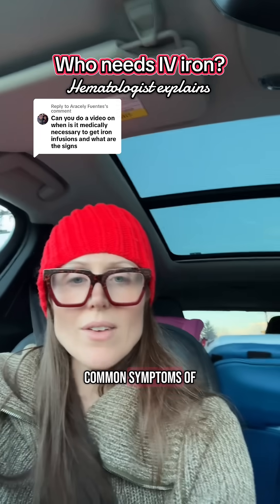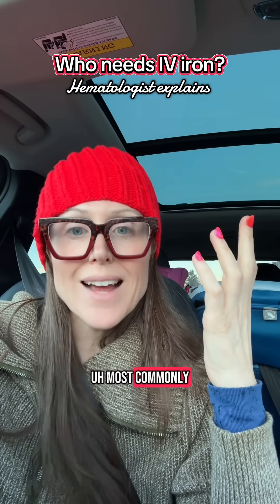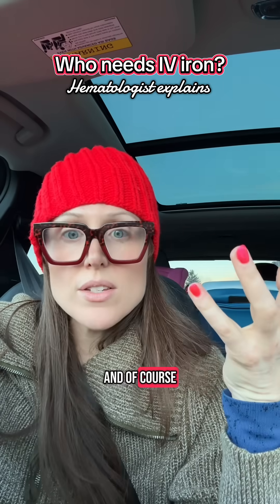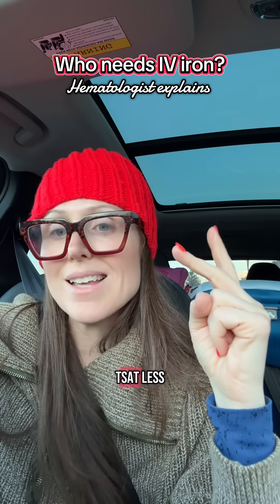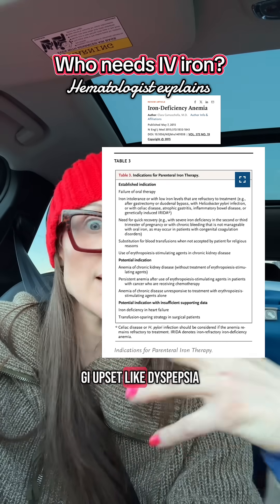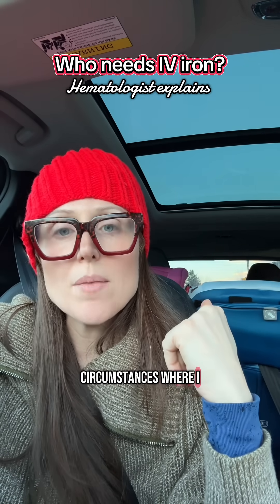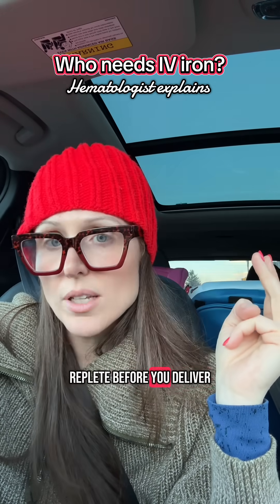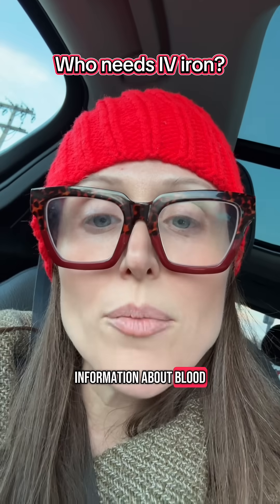Fuentes medicine doctorsoftiktok medstudent healthcare blood hematology iron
Fuentes